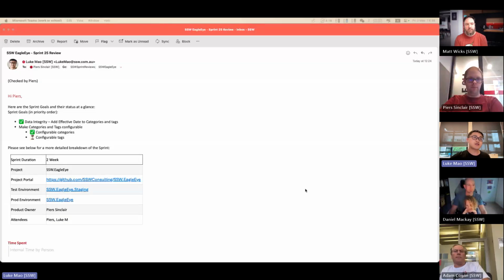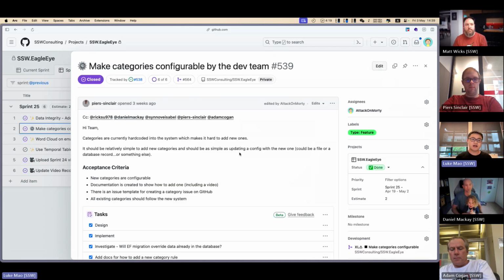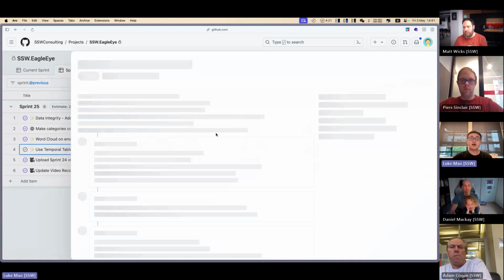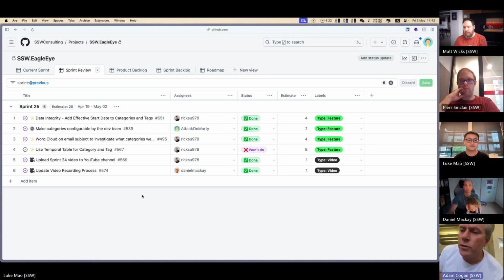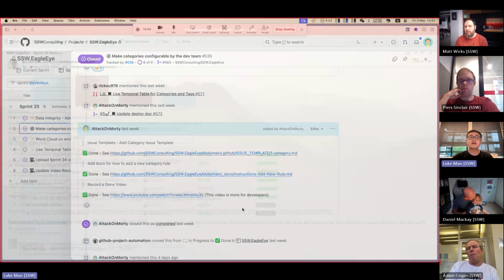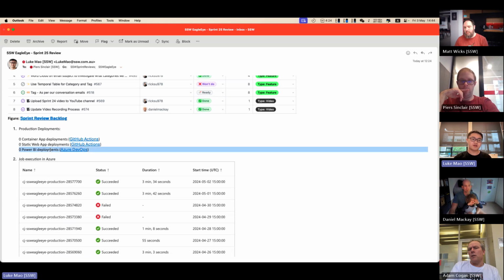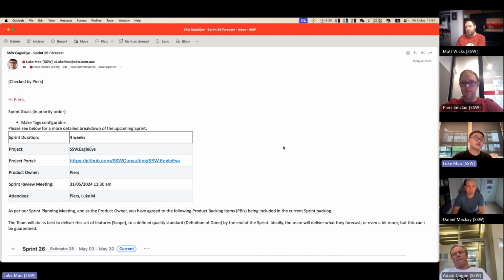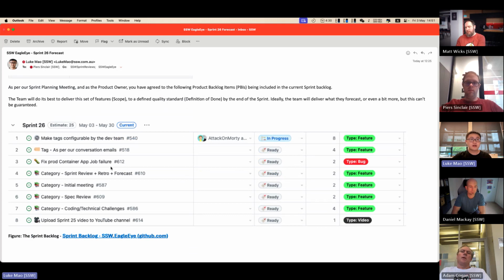Sprint 25 - SSW EagleEye - Review and Planning Meeting 2024-05-03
0:02: Sprint review introduction for Sprint 25. Goals included adding an effective date to categories and tags for data integrity and making them configurable. The category is now configurable, but work on tags is still ongoing.
1:02: Detailed review of tasks including the addition of an effective start date to categories and tags, with a new column and documentation created. However, effective dates were not applied to each category and tag.
1:52: Progress on making categories configurable by the development team, enabling easier category modifications through database migrations, and supporting documentation and training materials for developers.
2:30: Analysis of email categories using a word cloud to identify common subjects, leading to the creation of new product backlog items (PBIs) for additional categories.
3:56: Discussion on administrative tools, specifically the need for a new admin dashboard to facilitate user-defined rule adjustments. This includes making categories and tags more generic and user-configurable.
7:09: Review of job execution within the sprint, including a PBI to investigate and fix failed jobs in the next sprint. Discussion on the report usage by key users and the system’s capability enhancements.
9:25: Retrospective on the sprint, highlighting successes like the completion of the "Prevent Data Loss" epic and improvements in category configurability. Plans for extending the sprint duration to four weeks to accommodate reduced workforce availability.
13:12: Forecast for Sprint 26, focusing on making tags configurable, addressing identified bugs, and enhancing system features including new category additions and administrative functionalities.